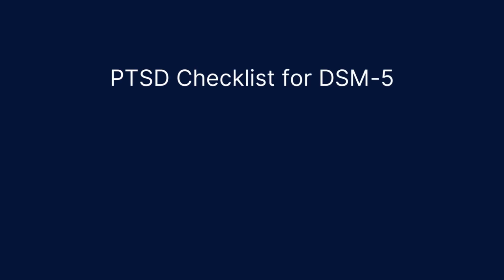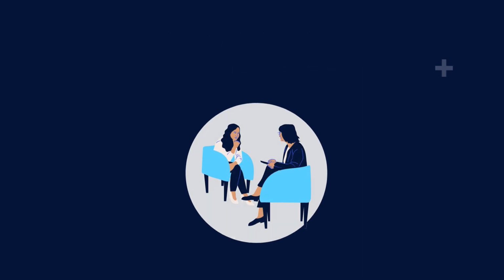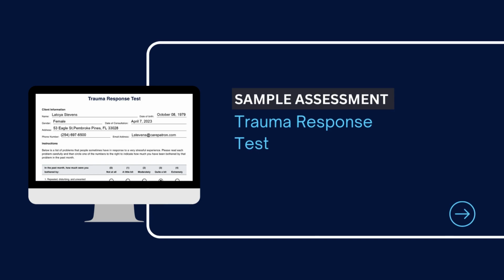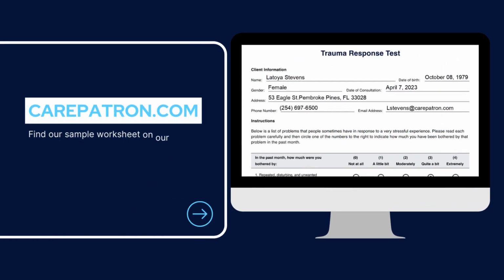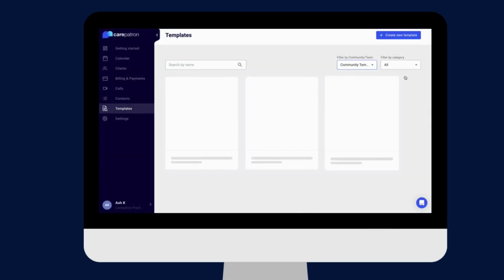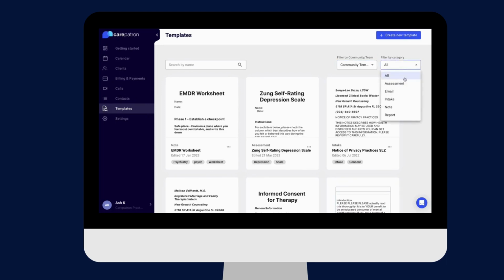Trauma Response Test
Introduction 0:00
What is a Trauma Response Test? 0:11
Who can use a Trauma Response Test? 1:01
How to use 1:06
How to use in Carepatron 1:21